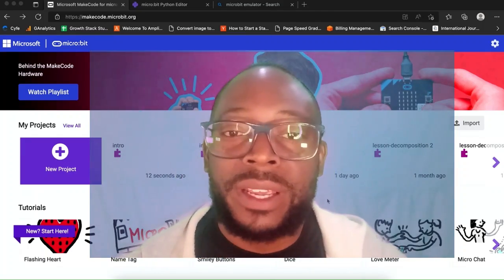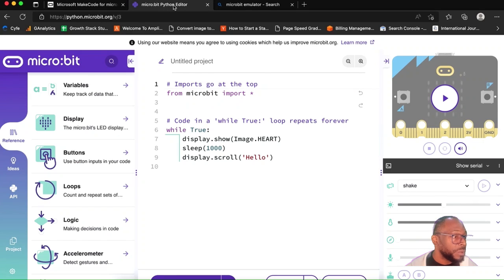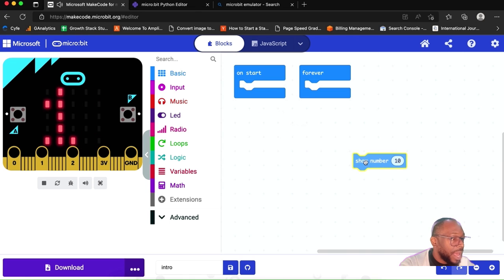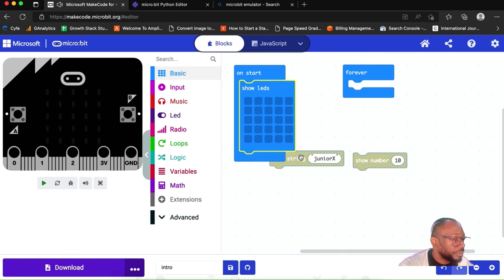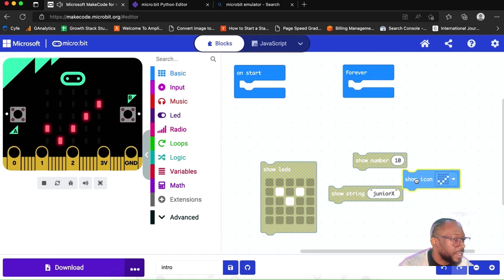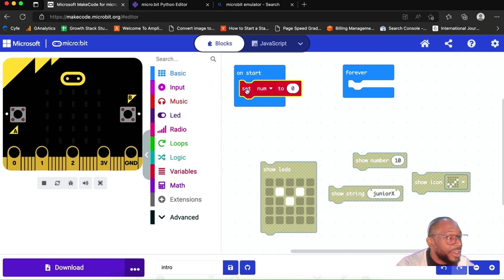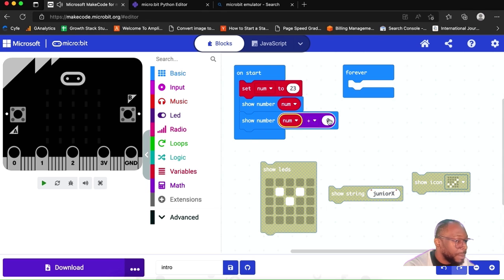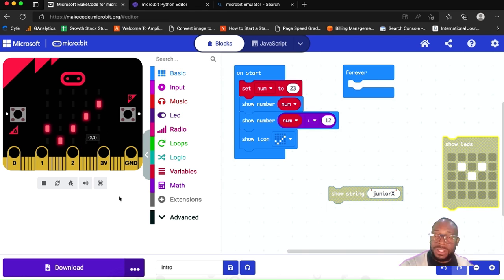intro-to-the-microbit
Intro to the micro:bit makecode environment - display, variables, math